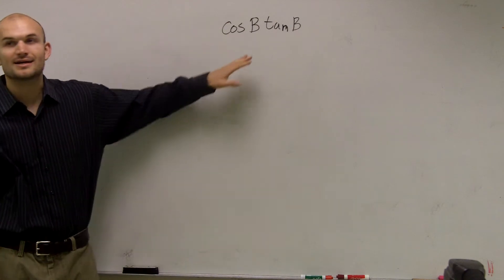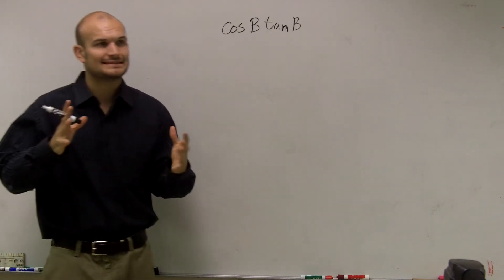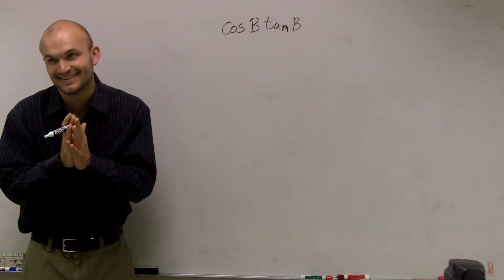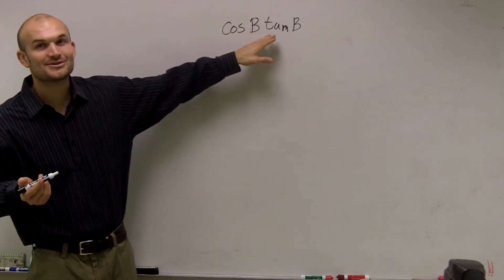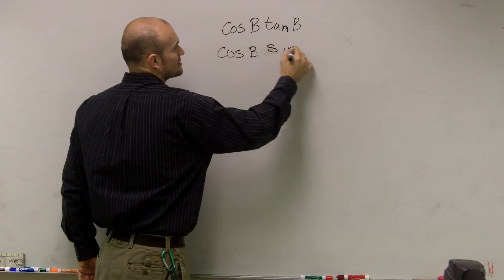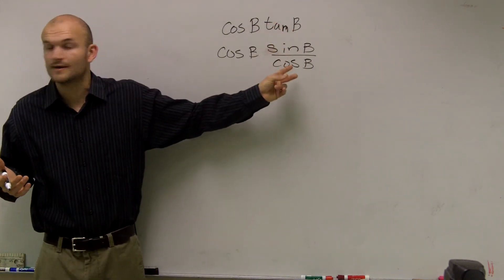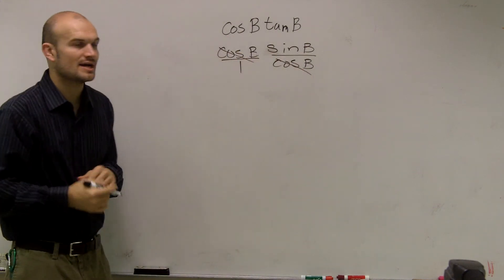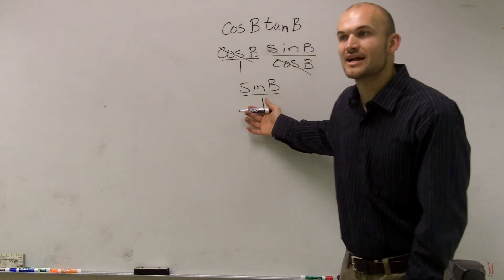Pre-Calculus - Simplify a basic trig identity - Free math tutor online cosB tanB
In this video series I will show you how to simplify trigonometric expressions. We will simplify these expression to either a single trigonometric term or number.  To simplify we will use trigonometric identities such as Pythagorean, reciprocal, quotient, even odd, and co-function.  We will also use algebraic rules to help us simplify the expression such as combining like terms, distributive property, multiplicative, additive inverses, and factoring.
cosB tanB